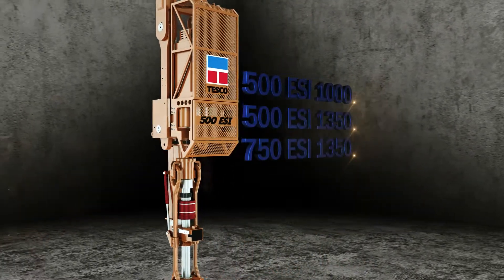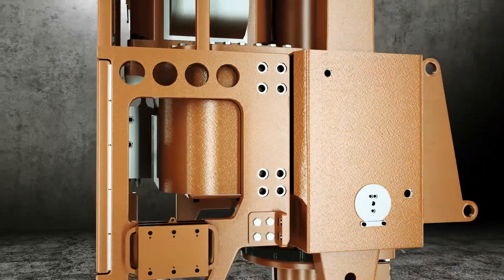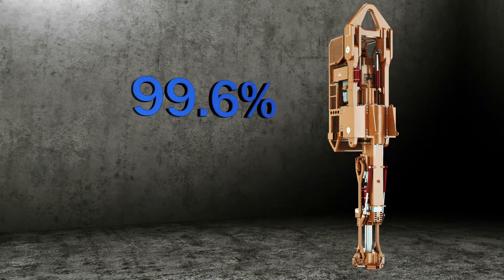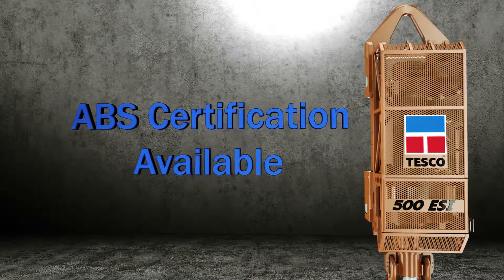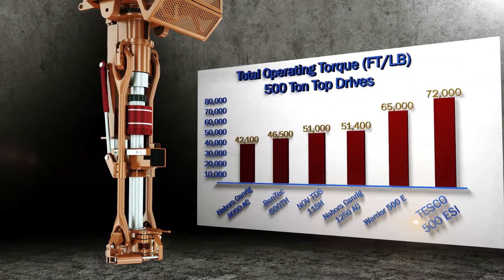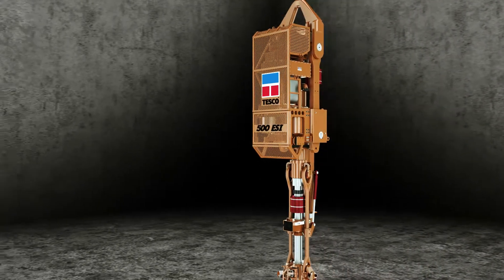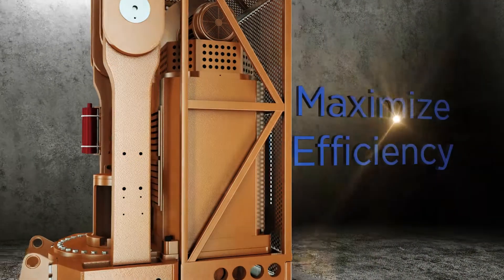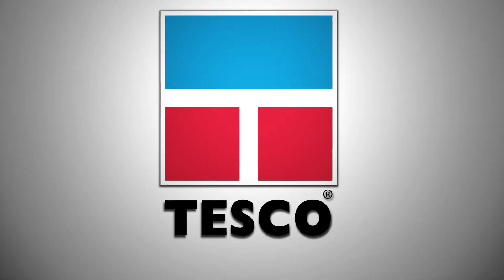Top Drive Industry Leader - 500 ESI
Created for a series of short video/animations to be used in Augmented Reality at industry events.